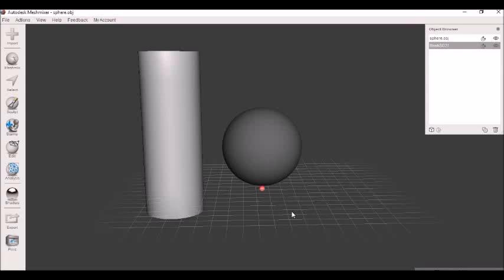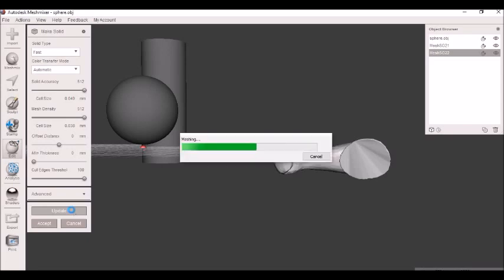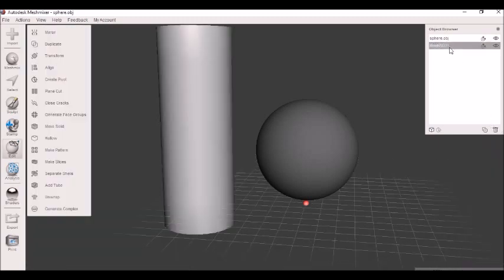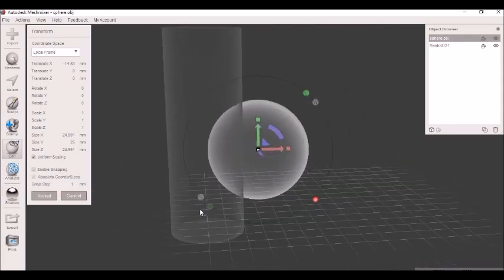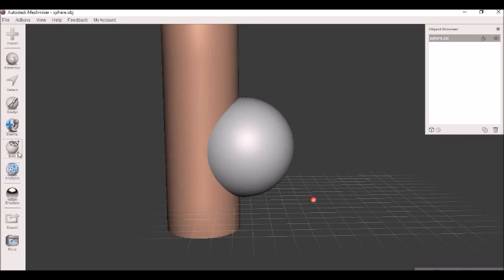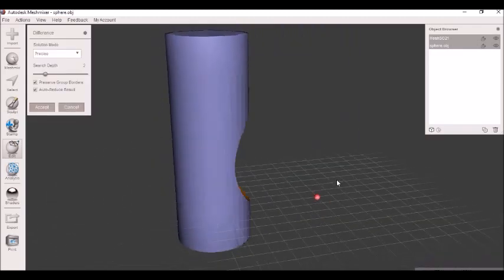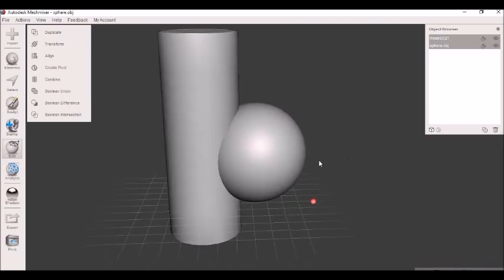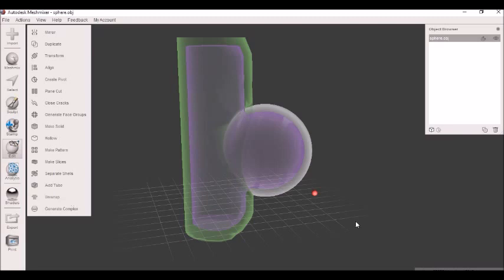solid vs hollow & combine vs the 3 booleans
tutorial on the differences between the combine and boolean tools in meshmixer as well as the differences in making objects solid and hollow along with how to tell if a mesh you grab from meshmixers premade files is solid or hollow to begin with.